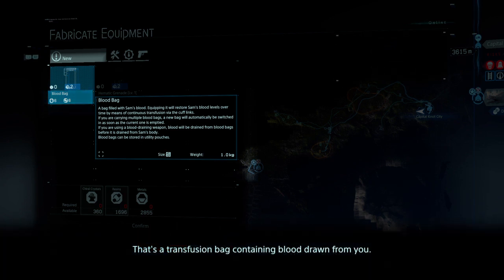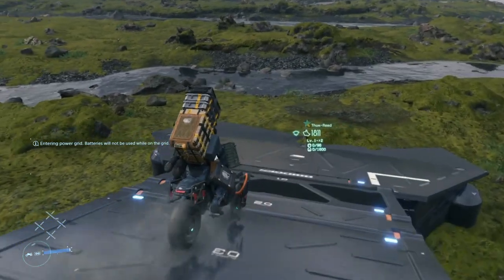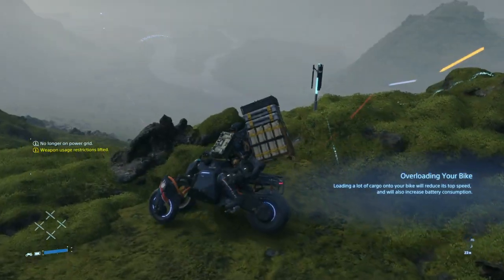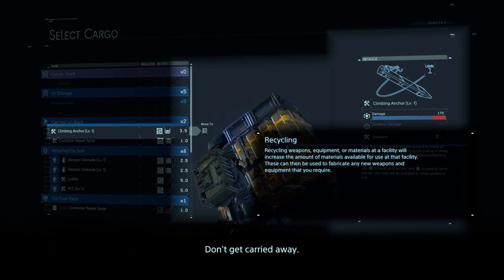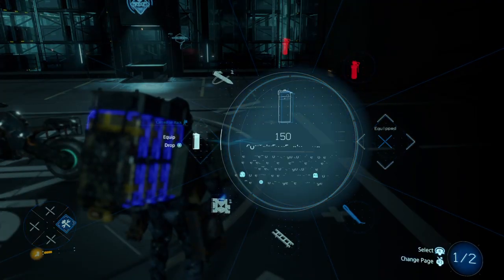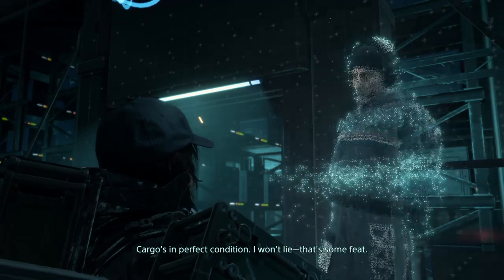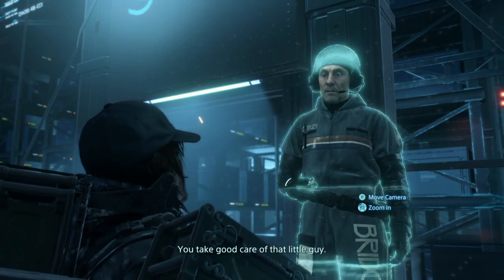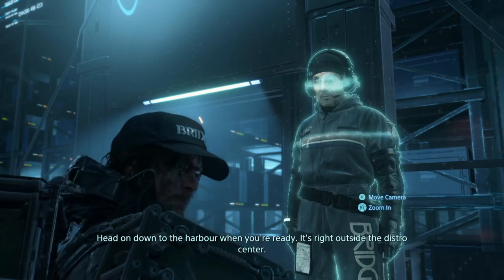Death Stranding Order 14: Aid Package Delivery: Port Knot City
Hello and Welcome to Death Stranding Guys!! In this video, we will take a look at completing order 14 of Death Stranding and getting to know how the game works.